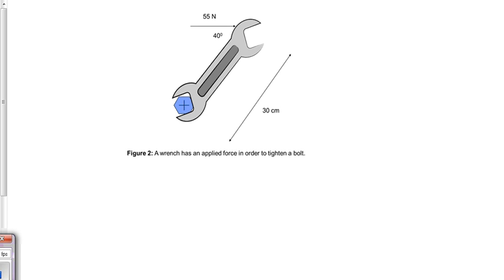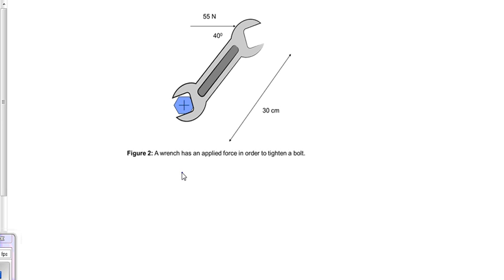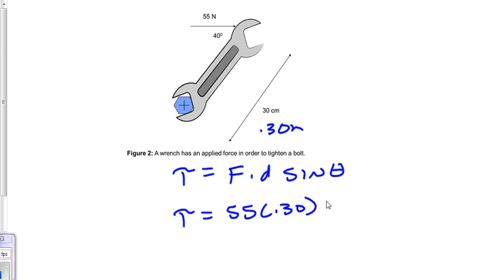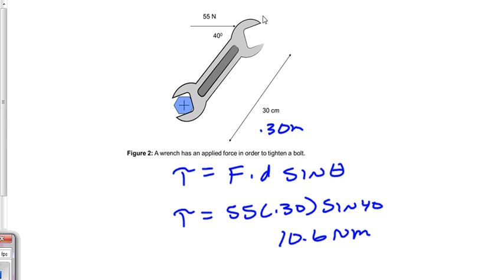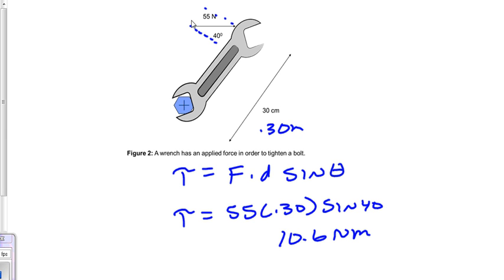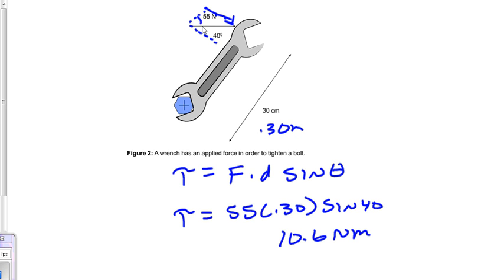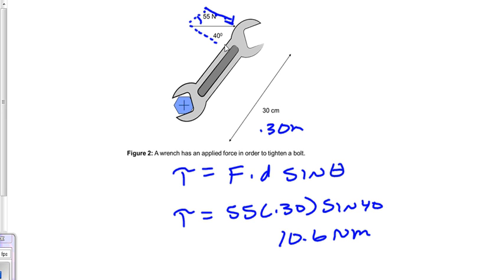Torque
The torque in a wrench is calculated as it is applied to a bolt.